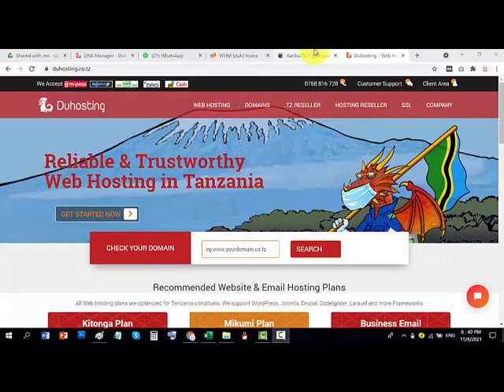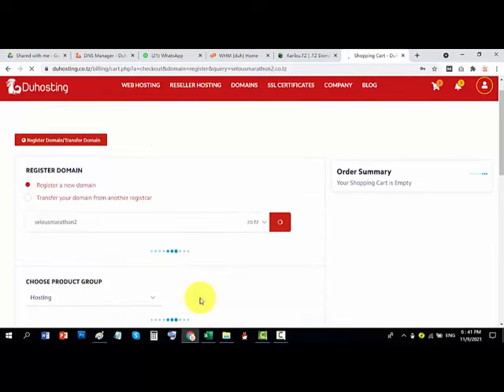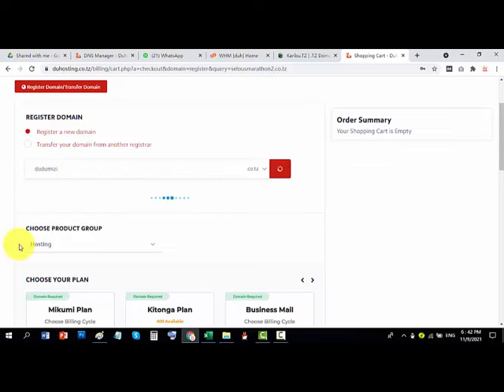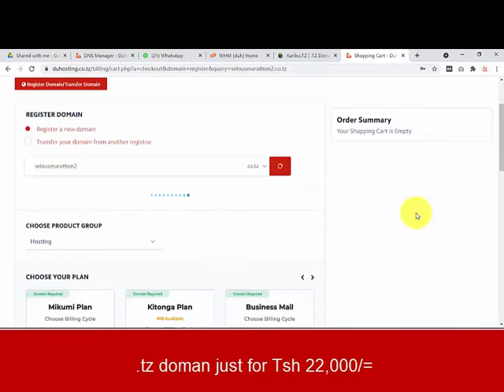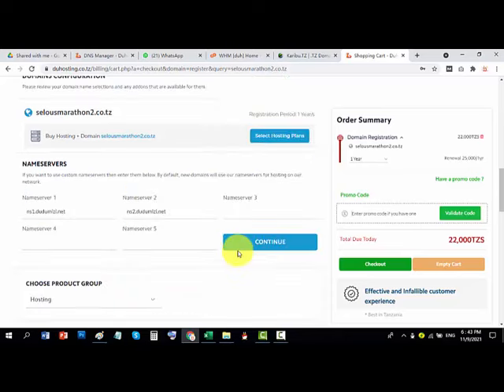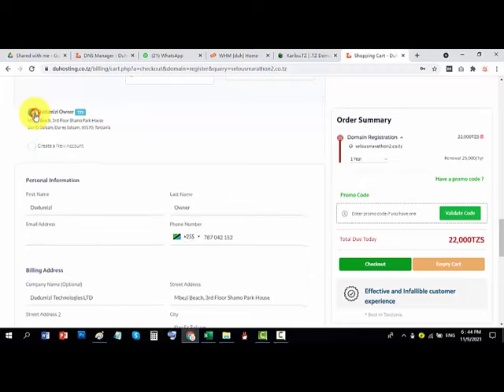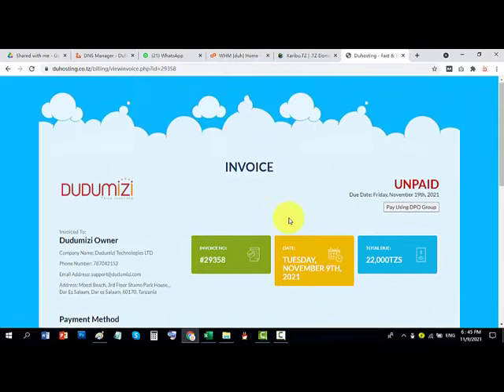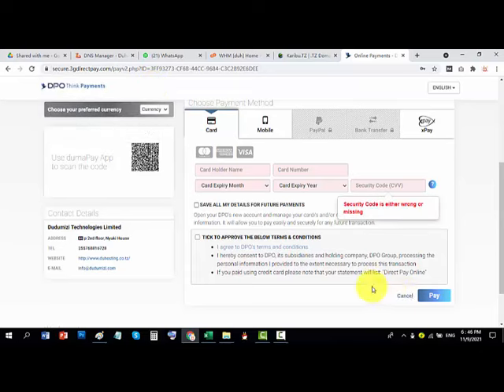How to register and pay for .tz domain name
.tz domain name is crucial for your business. You can now register and pay for your domain online from Duhosting in just few minutes